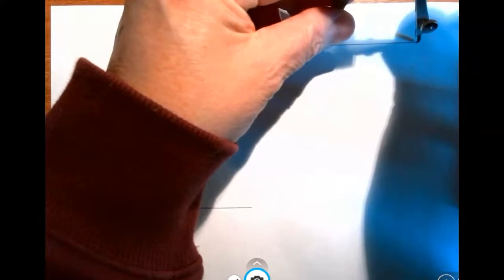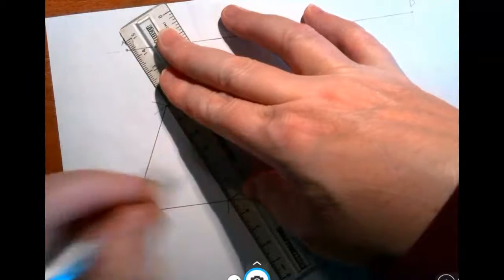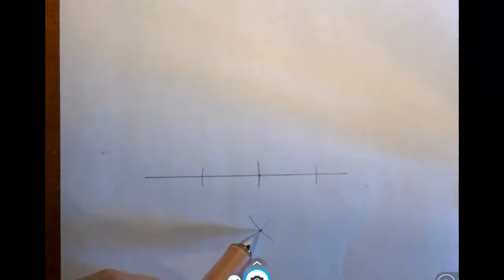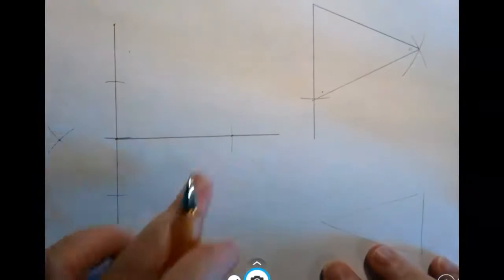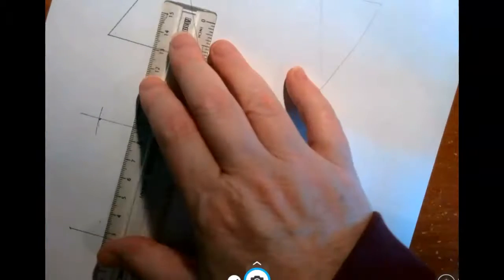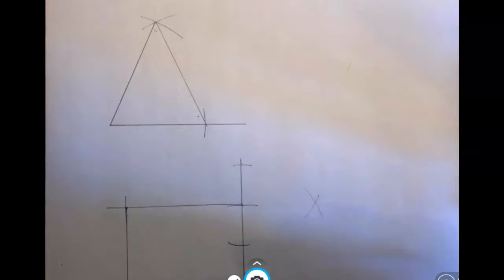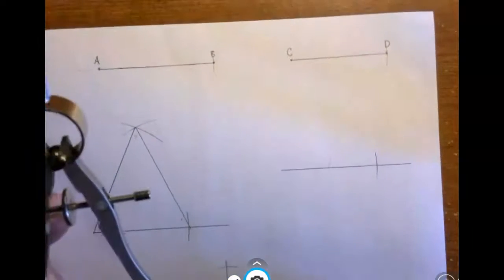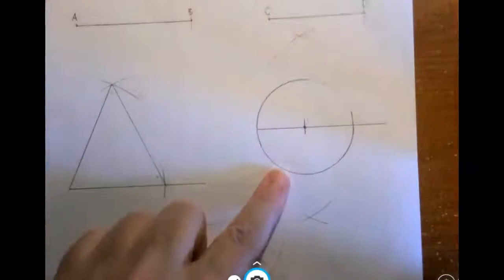Geom HW 2D Part A answers